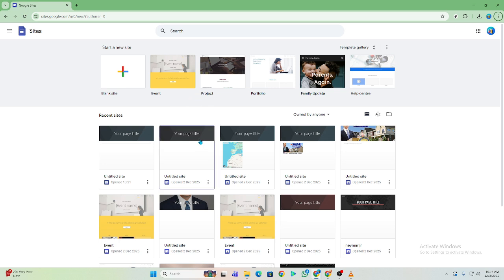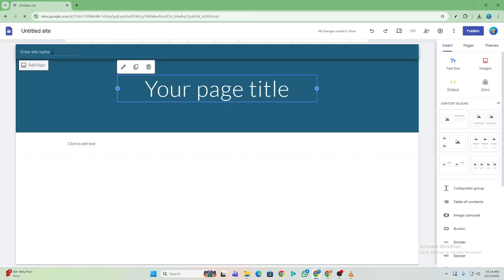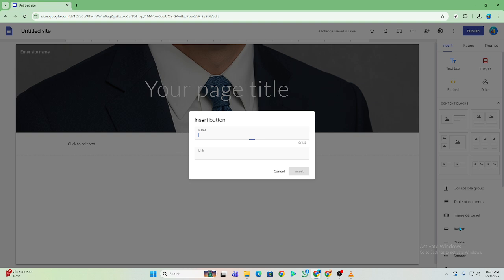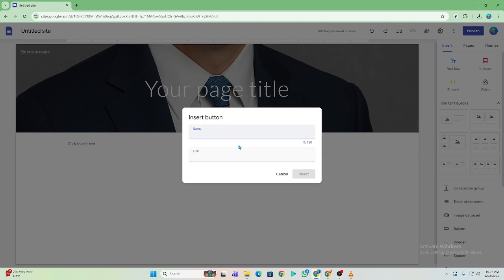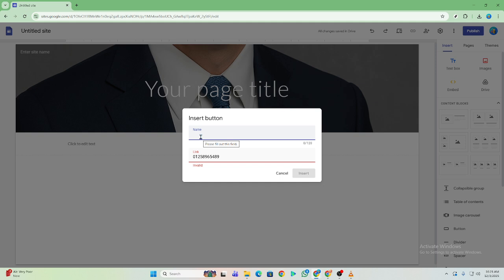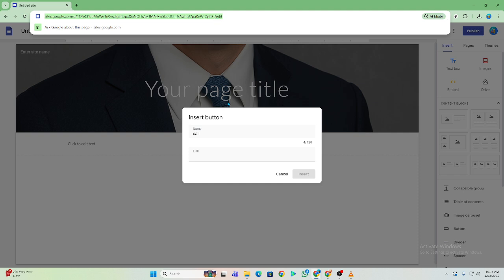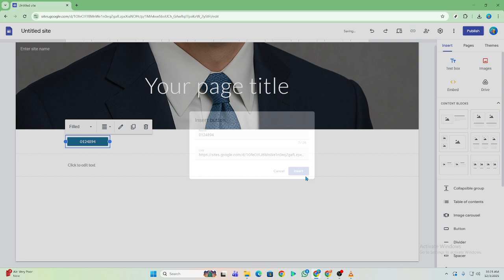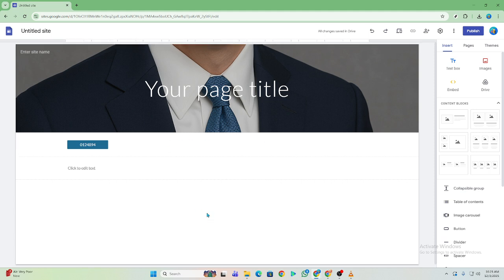How to Add Click to Call Button on Google Sites Full 2026 Guide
In this video, you’ll learn How to Add Click to Call Button on Google Sites Full 2026 Guide step by step. We’ll show you how to easily add a click-to-call button to your Google Sites, making your website more interactive and user-friendly. This tutorial is perfect for beginners and anyone looking to improve website engagement and accessibility.